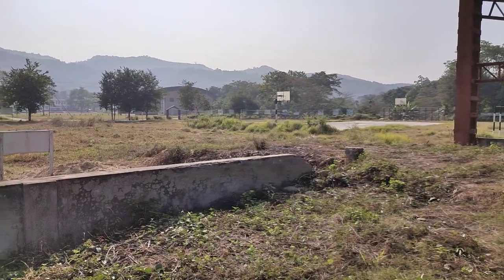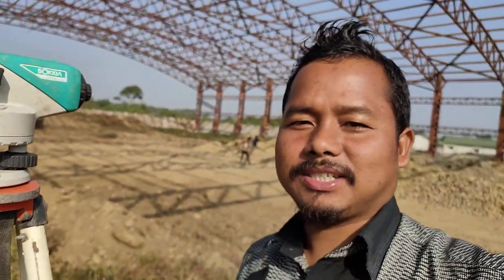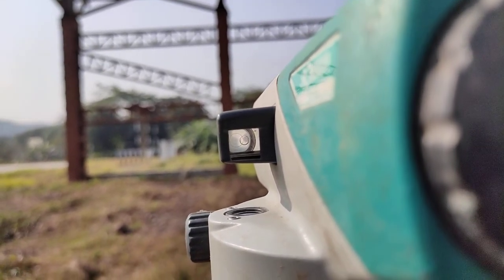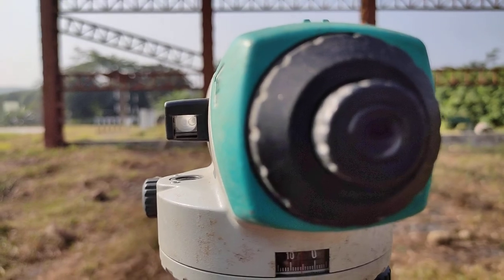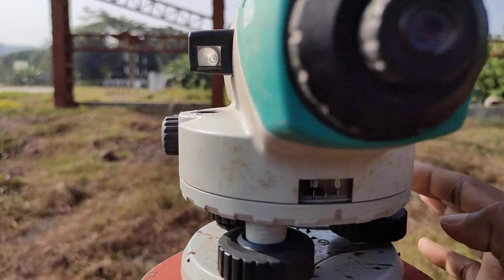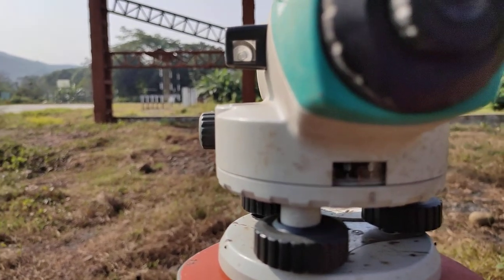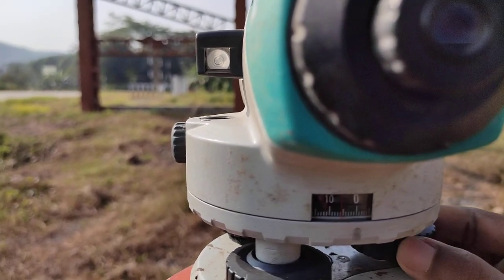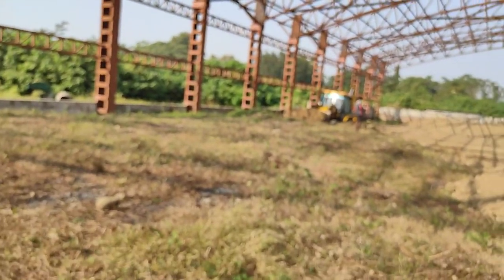Auto Level Water Bubble setting tricks| How to centre water bubble in Auto Level?| Tips and tricks.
Most of the new Civil Engineers find it difficult or take times to set and center the water bubble of the Auto Level. So, here in this video I am sharing the technique that I use for centering the water bubble. So, please watch the video till the end to learn it well.